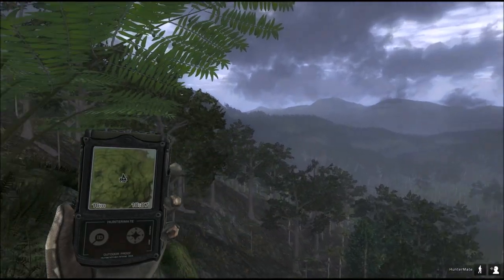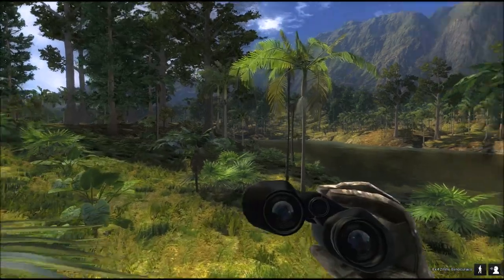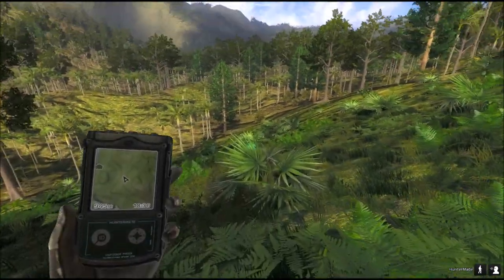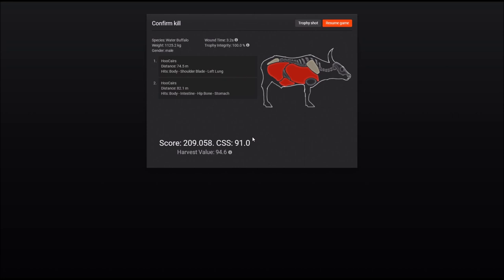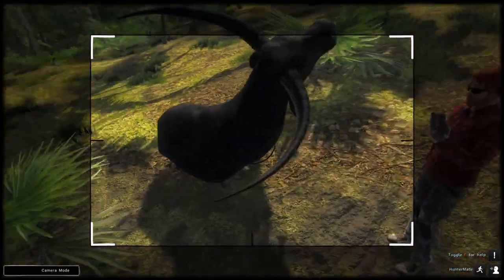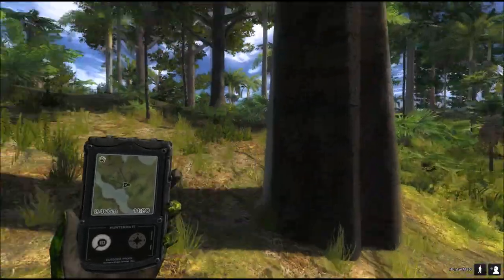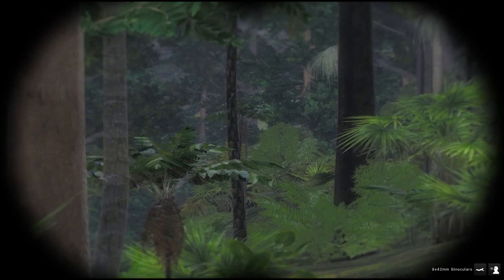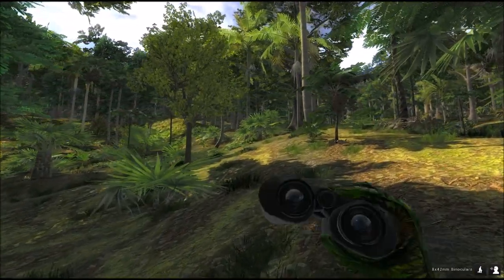Piccabeen Bay First Hunt - theHunter Classic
Doing the first hunt on the newly release reserve of Piccabeen Bay. See all the new stuff!